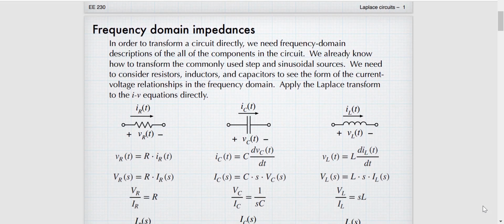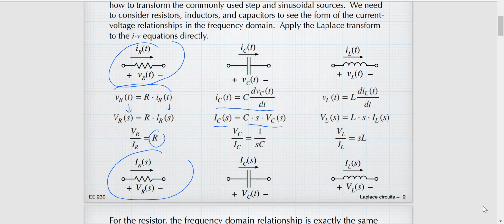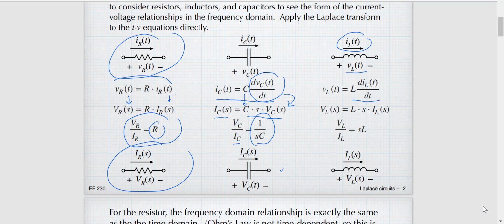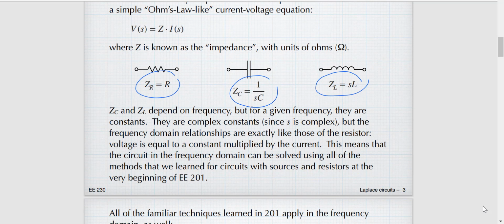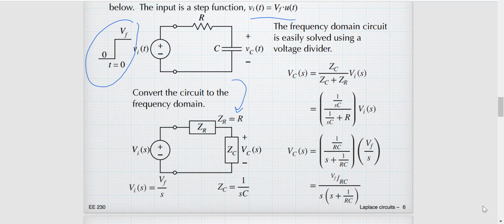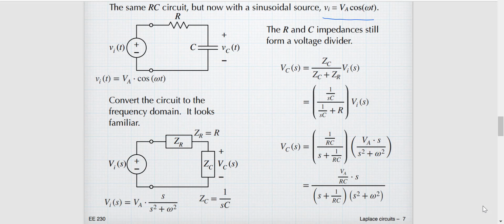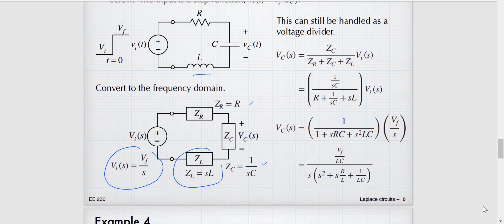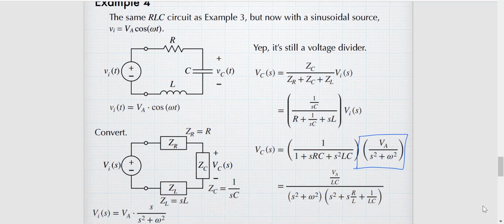Circuit Analysis using Laplace Transform